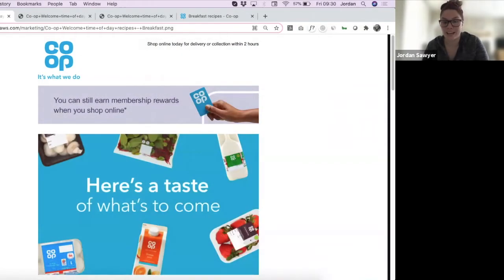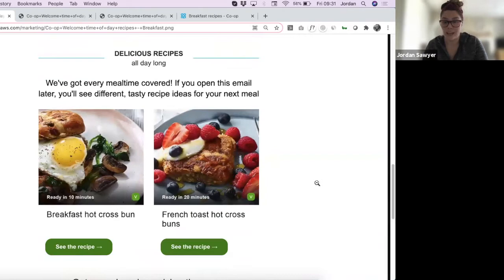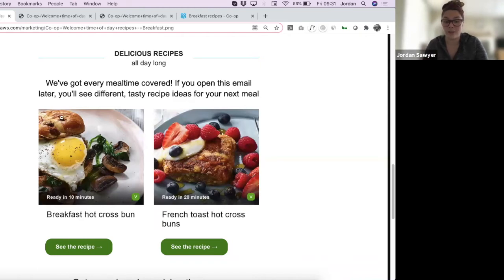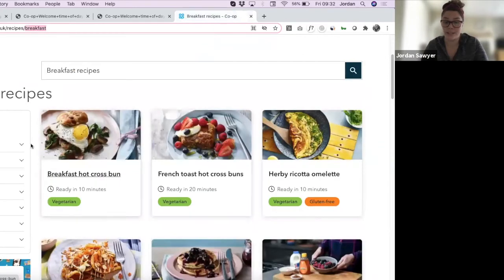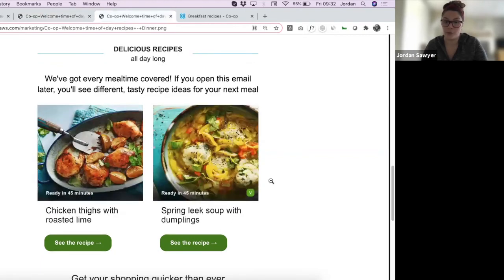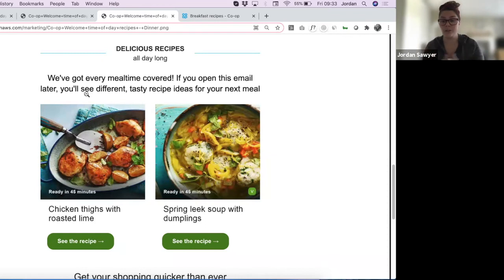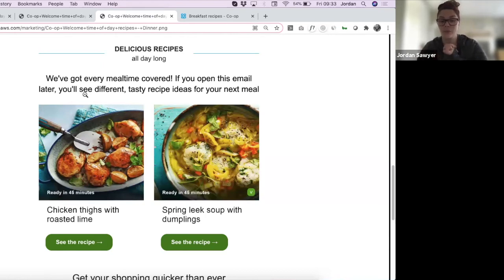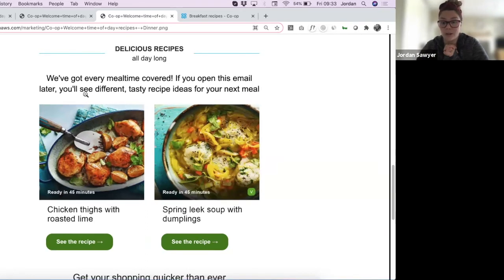Feature Friday: Favourite email from Co-op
For FeatureFriday today we're talking automation, day-parting and content relevancy. This fabulous example from Co-op uses content automation to populate the latest recipes from Co-op's website into their email. The twist? They use day-parting to display different types of recipes based on the time of open, so if you open in the morning you'll see breakfast recipes, at lunchtime you'll see mouth-watering lunch recipes and at dinner, you guessed it, you'll see the latest dinner recipes. An automated, fun strategy where the email content updates and changes live all the time.